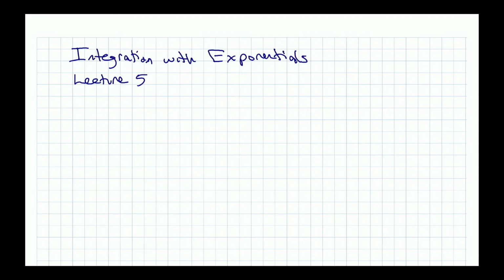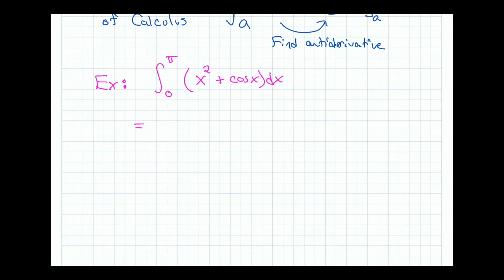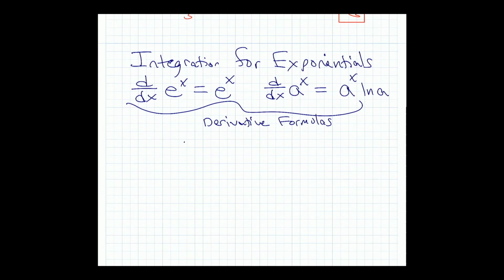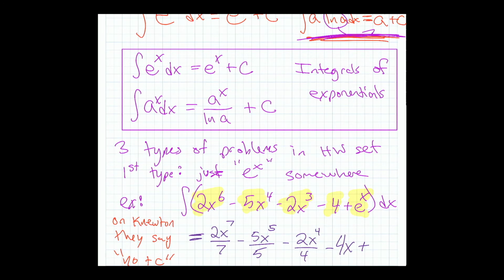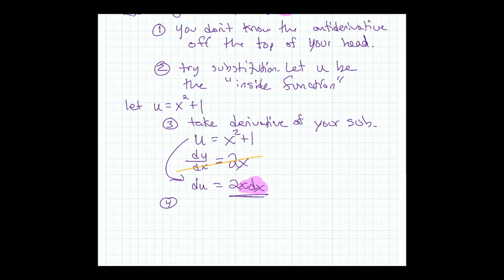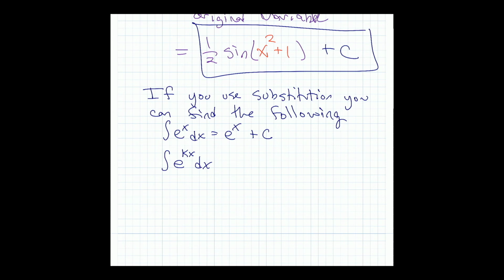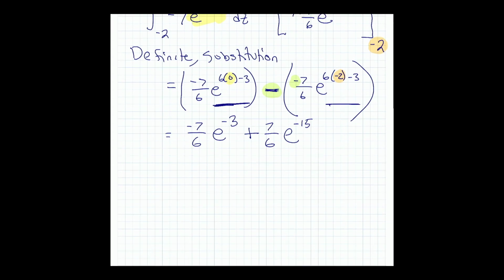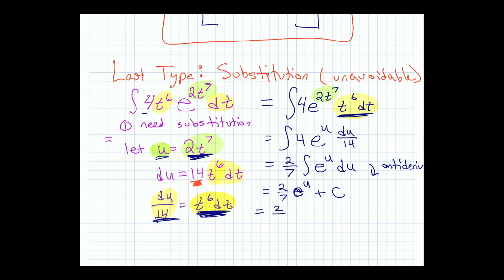SU2020 Math 4B Lecure 05 Integration of Exponentials